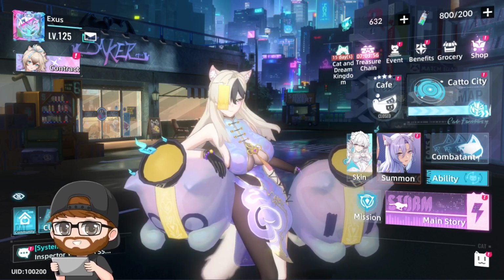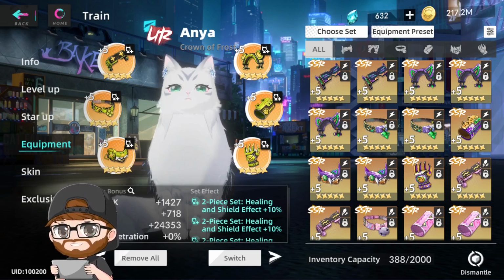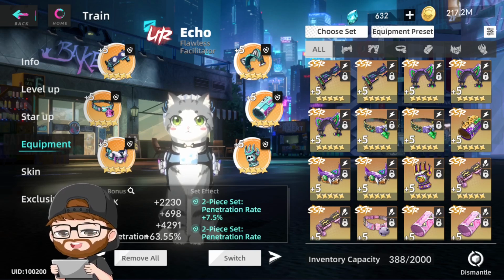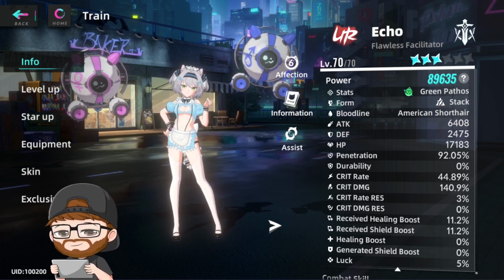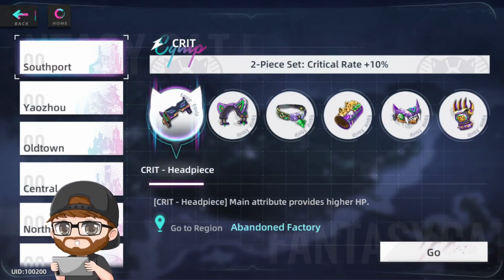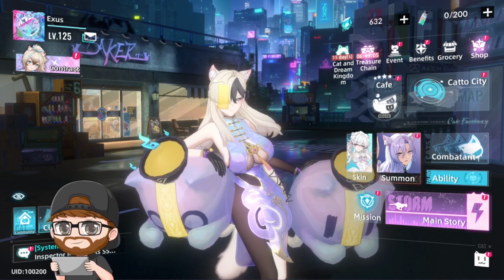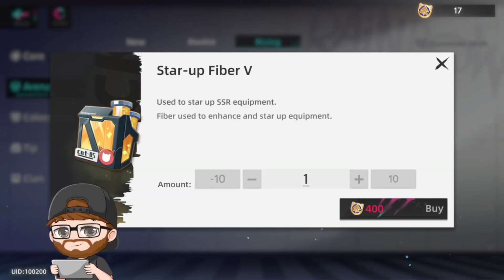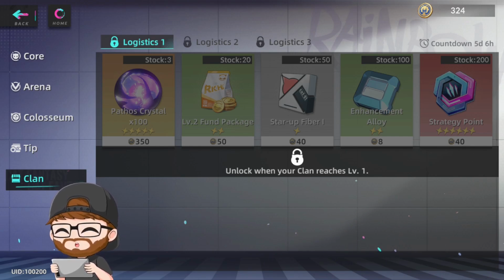Cat Fantasy | How To Build Every Hero - Full Gear Guide!